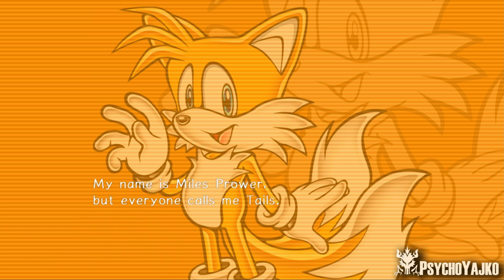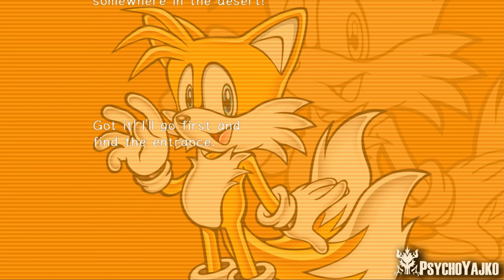Sonic Adventure 2 Gameplay Part 13 (Hero) - Hidden Base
Tails is in Egypt trying to find the entrance into Eggman's hidden base.